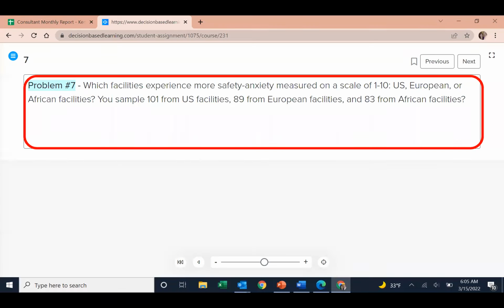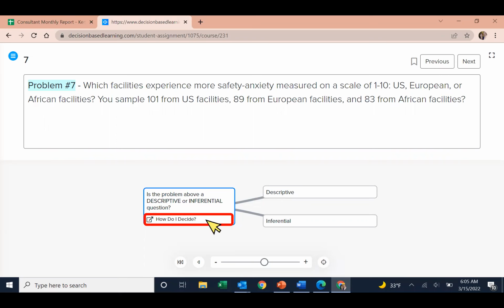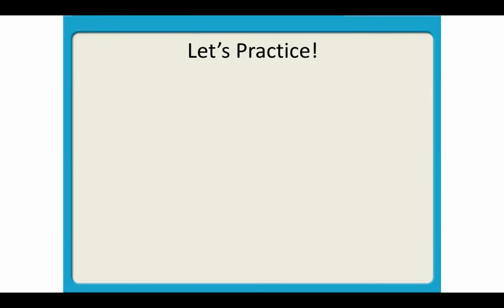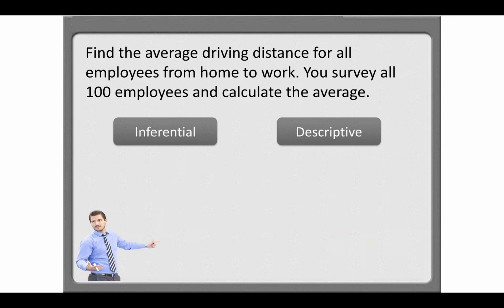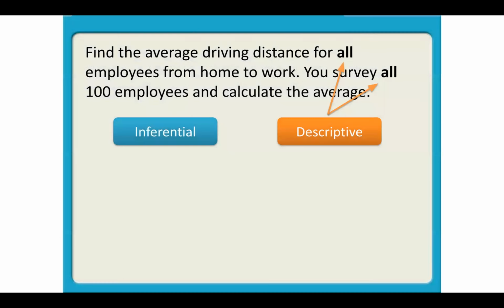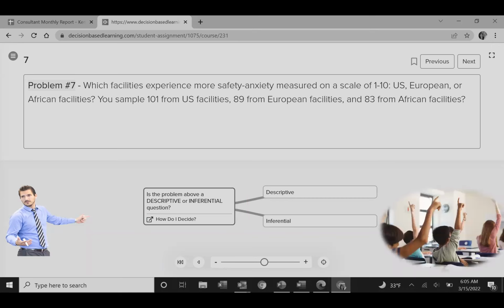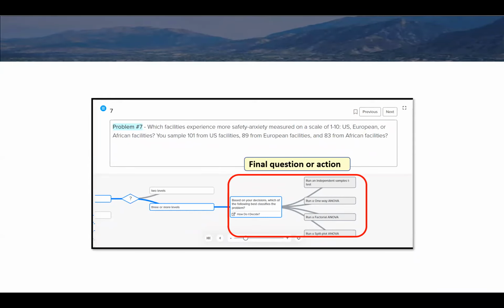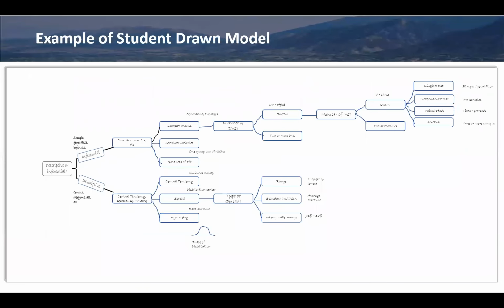Face to Face Teaching